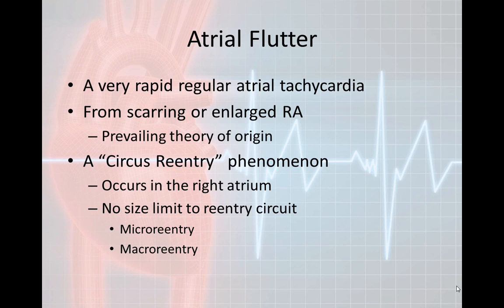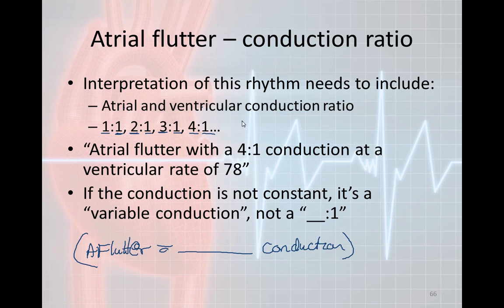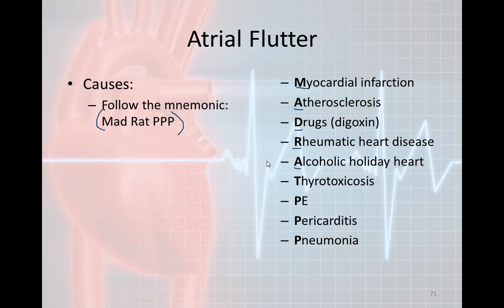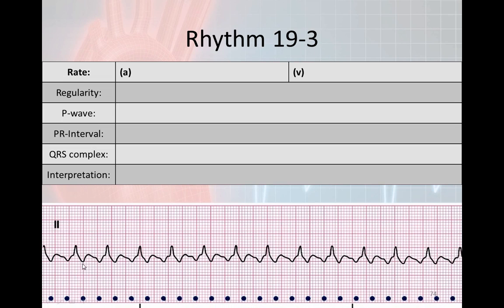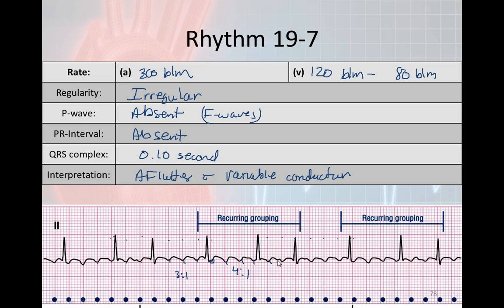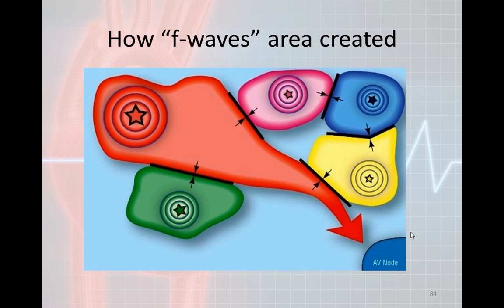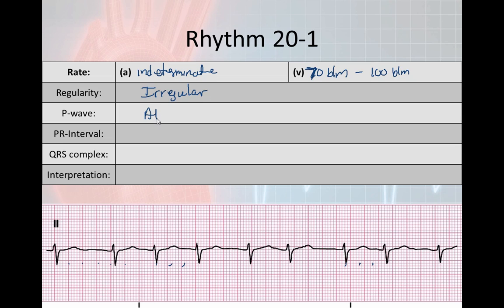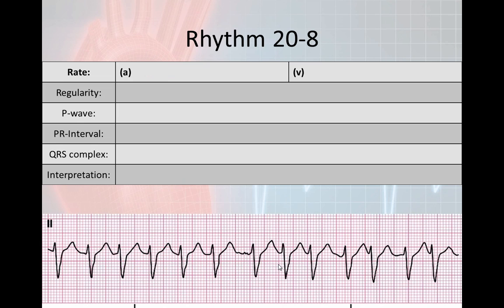Basic Electrophysiology, part 7 - Atrial Rhythms, part 3 Atrial Fibrillation and Atrial Flutter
This last part of Atrial Rhythms covers Atrial Fibrillation and Atrial Flutter.